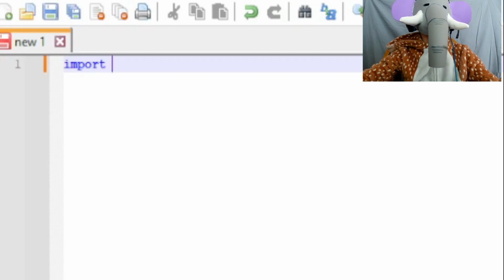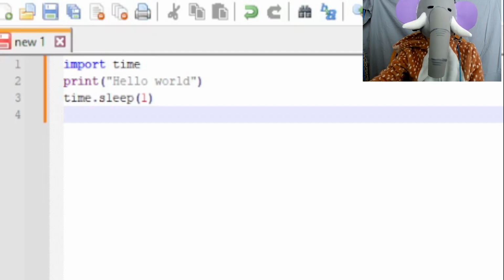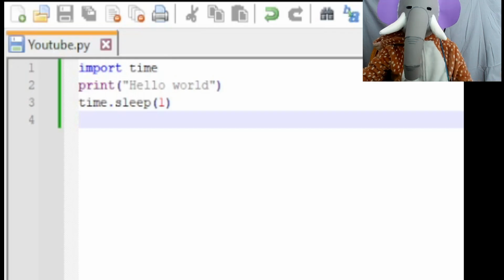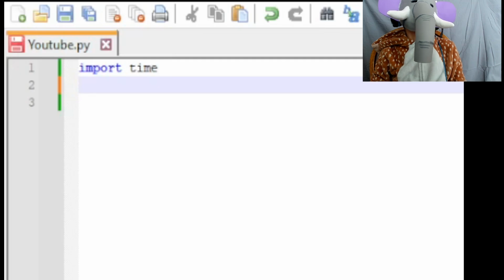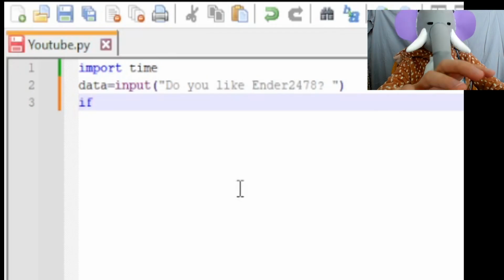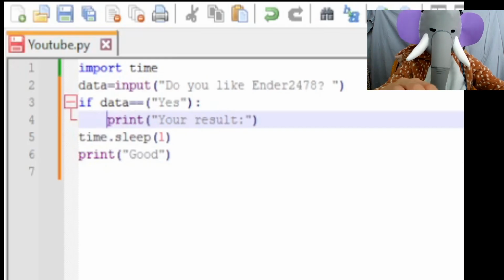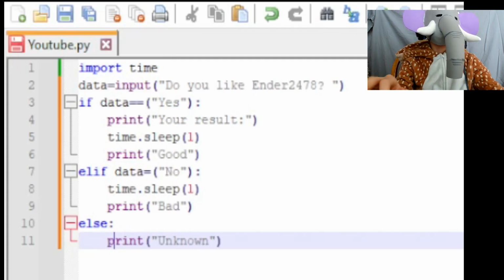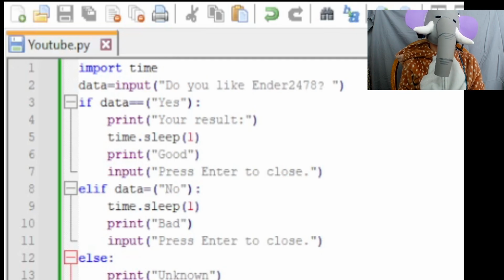Python part 2